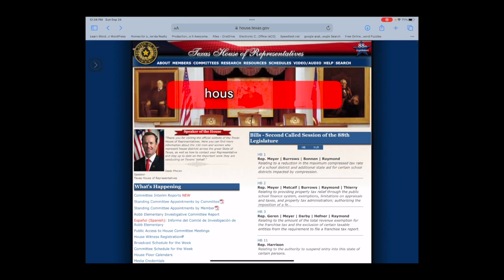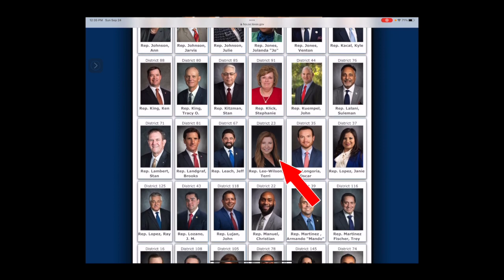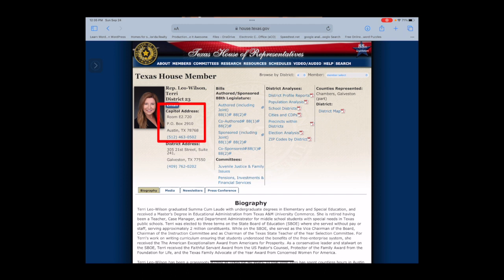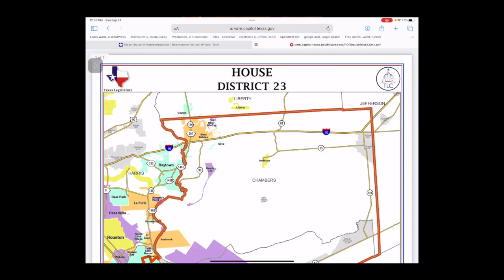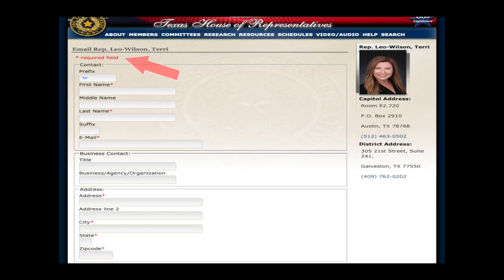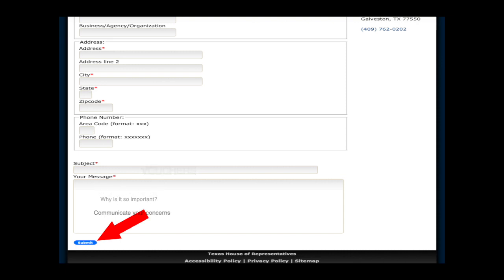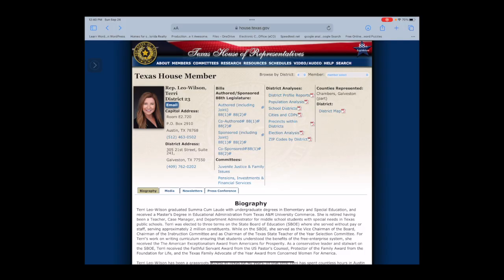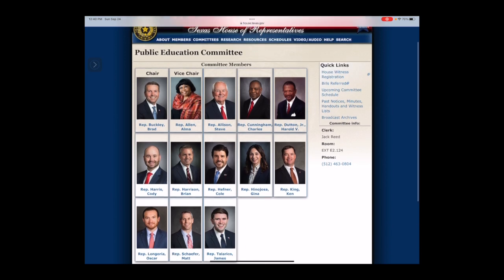How to contact your legislators - JOE WILLIS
Step by step Joe walks you through contacting your legislators.